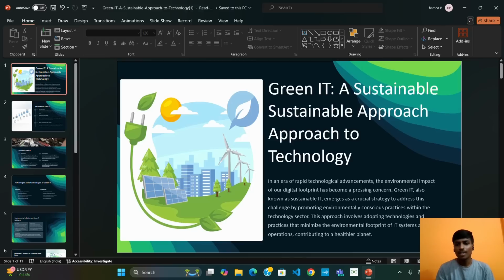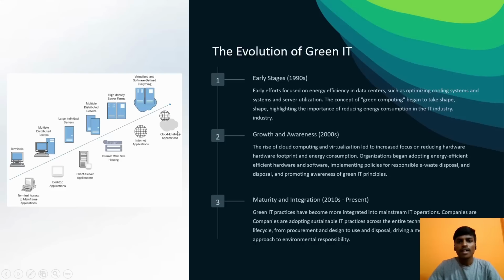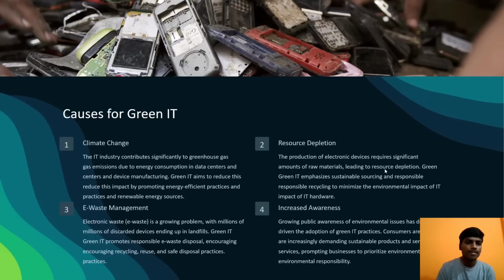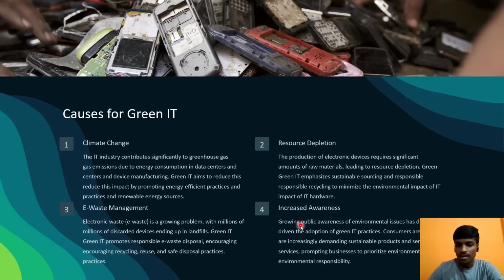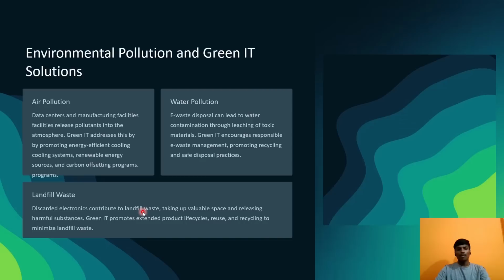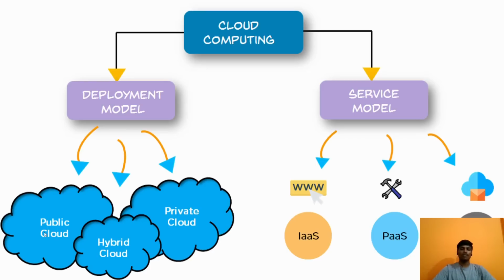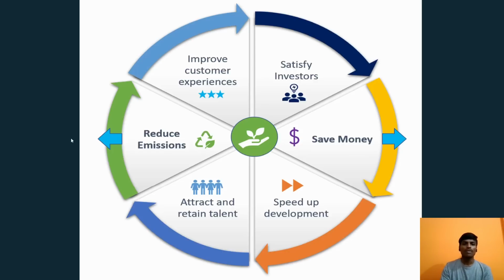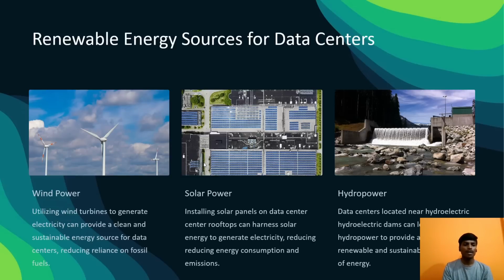GREEN IT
Green IT, also known as Green Information Technology, refers to the practice of environmentally sustainable computing. It involves designing, manufacturing, using, and disposing of computers, servers, and associated subsystems (like monitors, printers, storage devices, and networking and communications systems) efficiently and effectively with minimal or no impact on the environment.